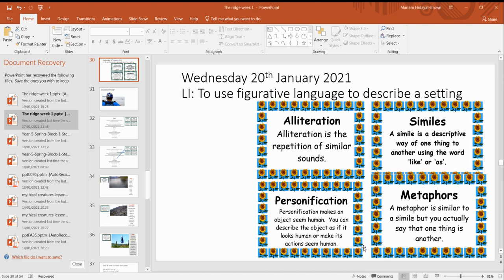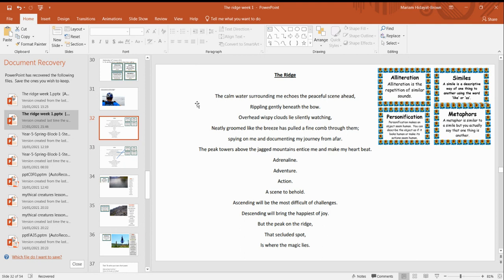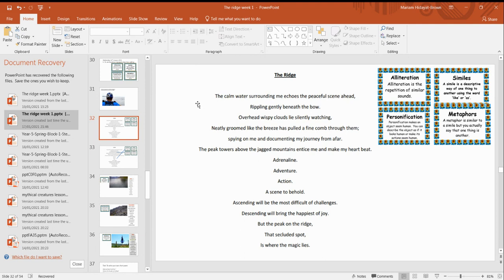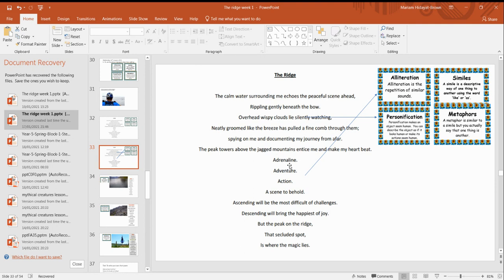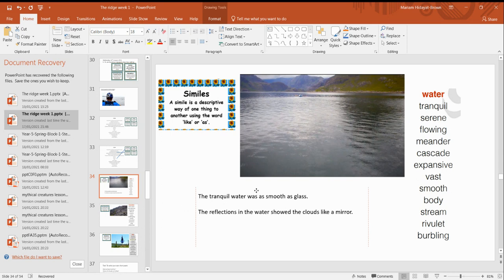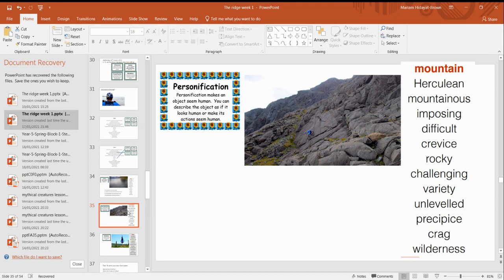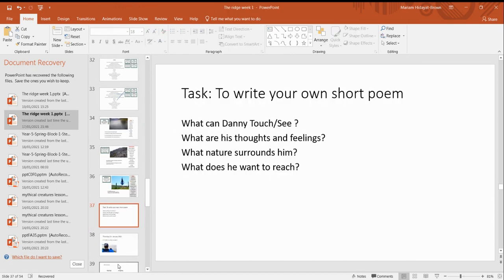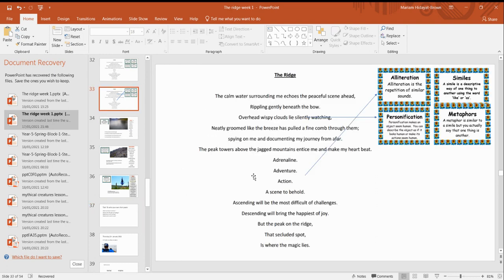Wednesday Week 3 English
In this video we will look at how we could use figurative language to describe what Danny can see on the mountain.